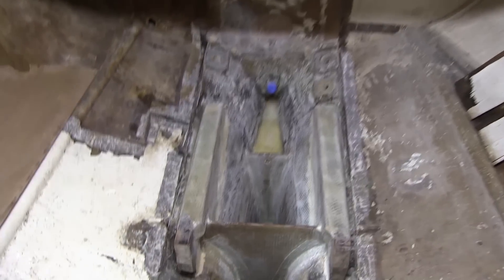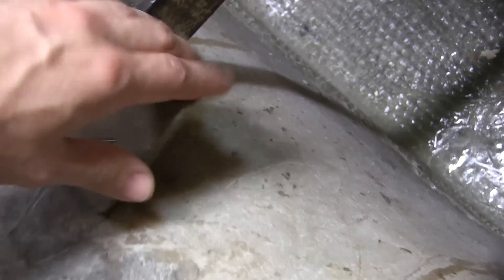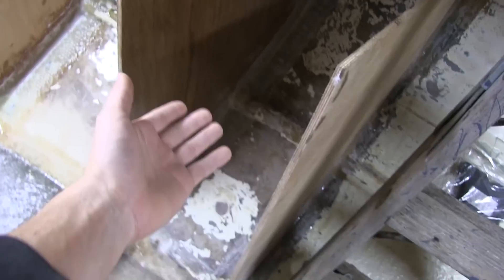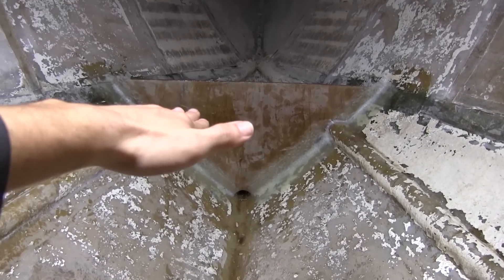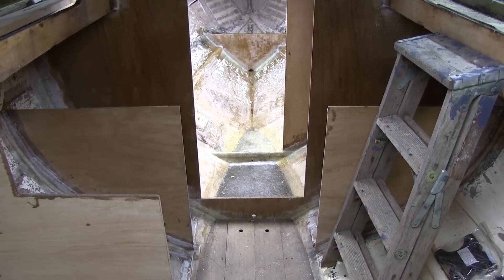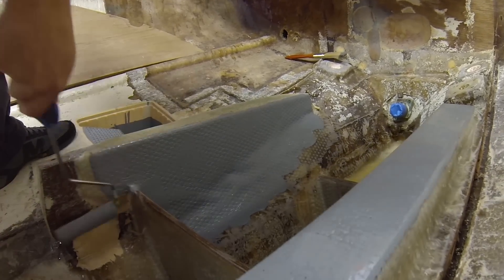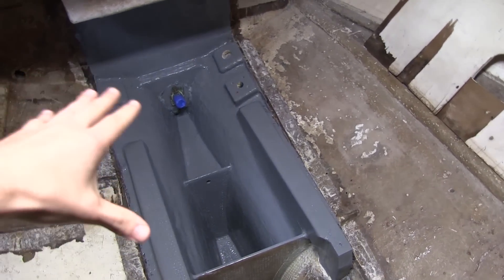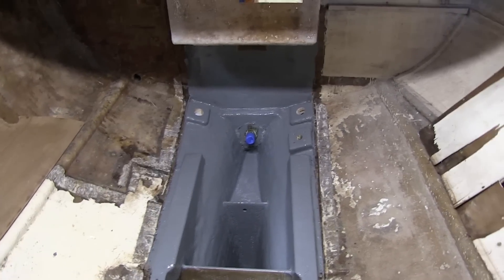Bulkheads and Painting the Engine Bed | Sailboat Restoration Ep. 26